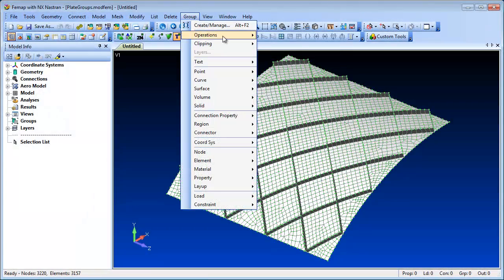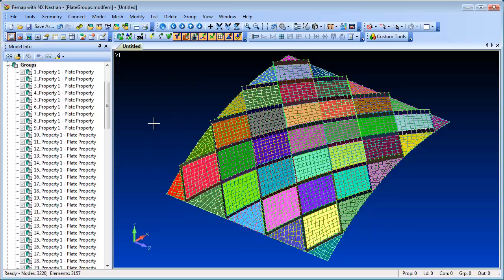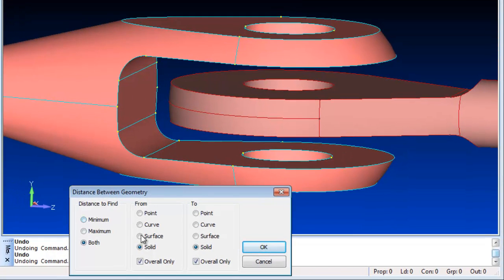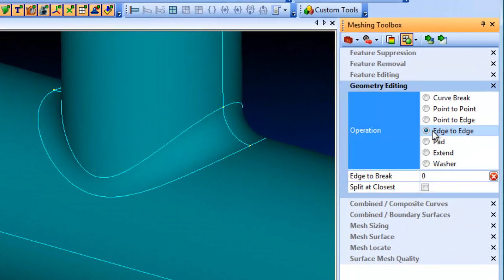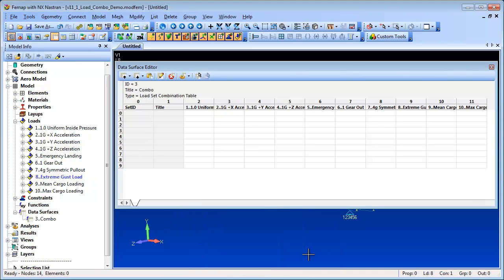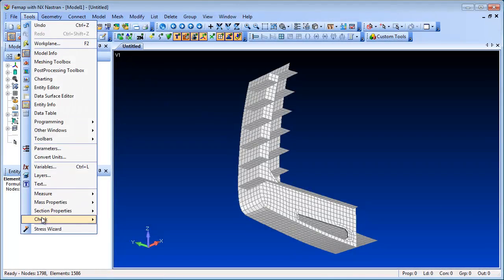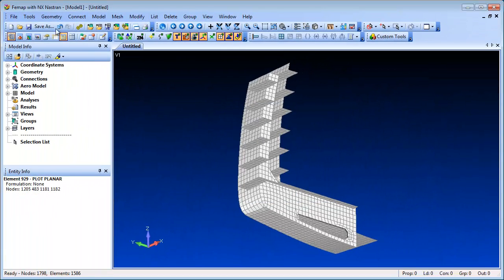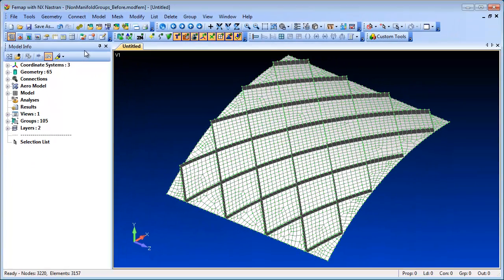Femap111_客戶反饋的增強功能 CustomerEnhancements